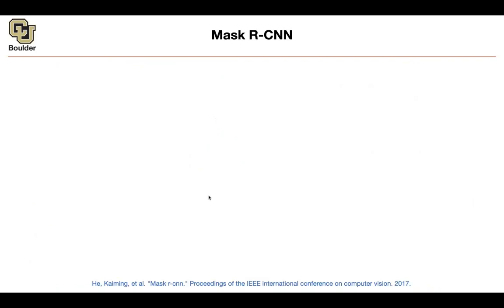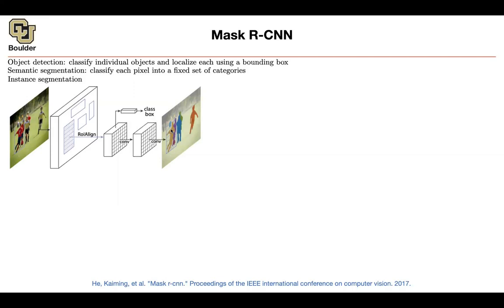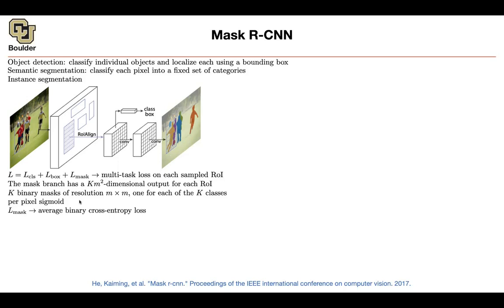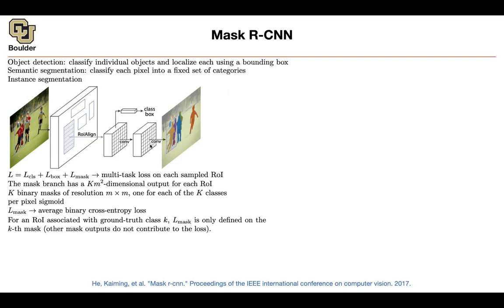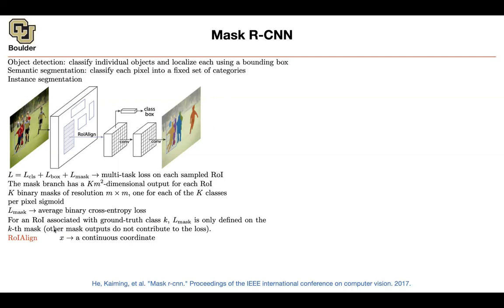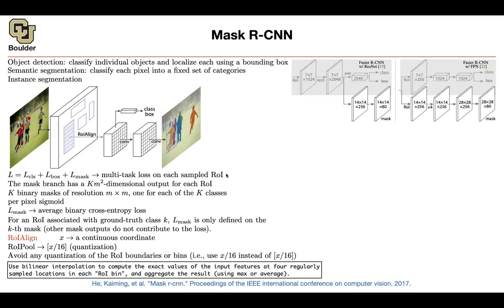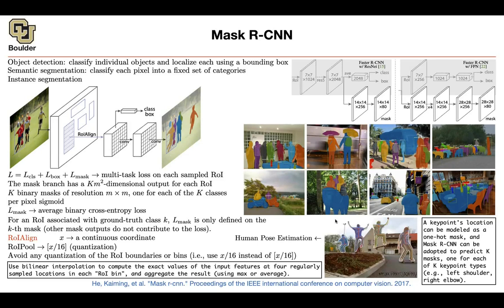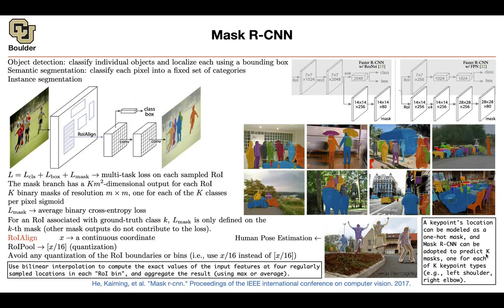Mask R-CNN | Lecture 37 (Part 2) | Applied Deep Learning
Mask R-CNN